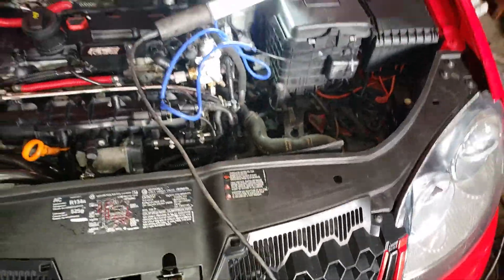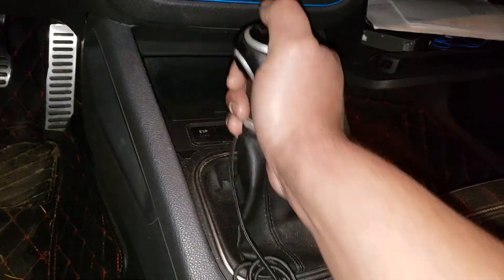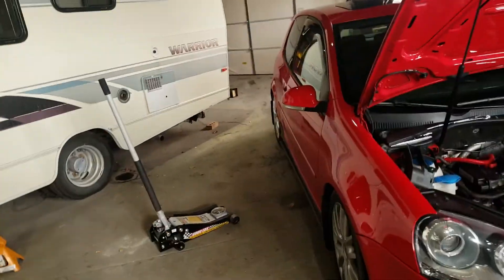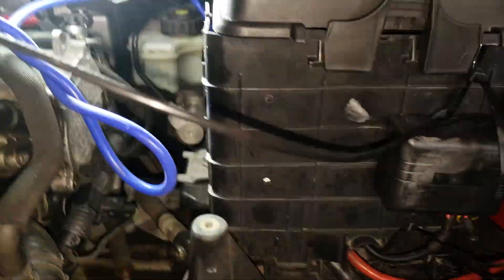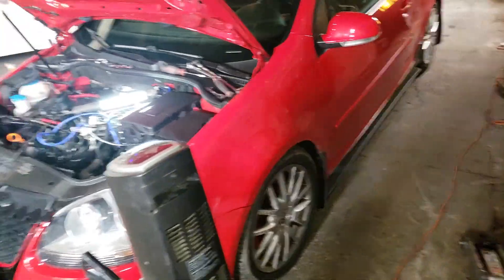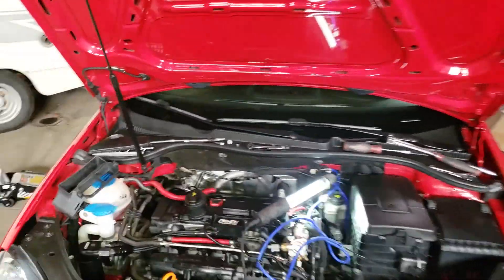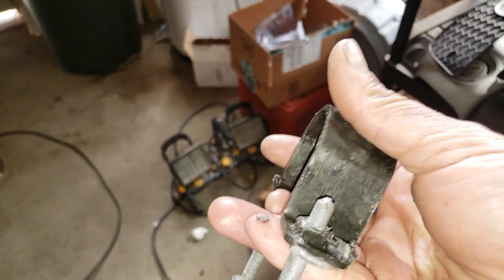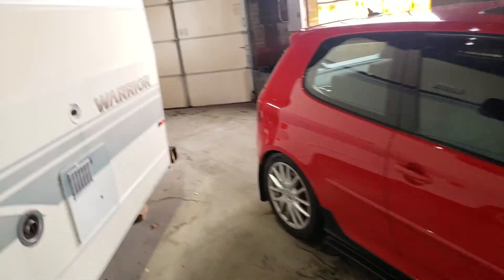Mk5 update short throw adjustment body mods